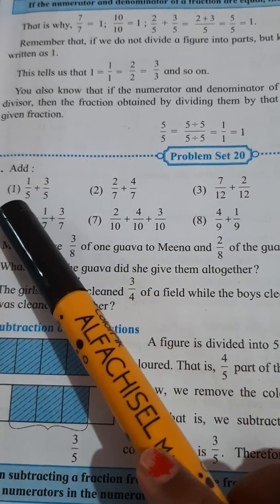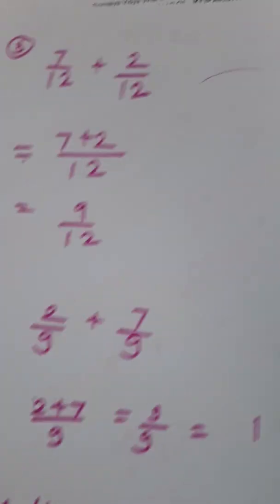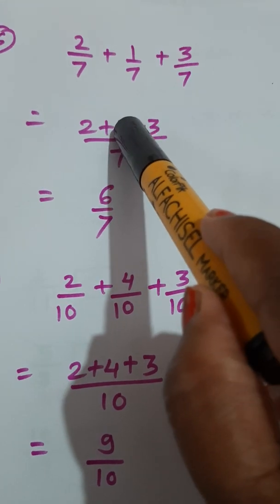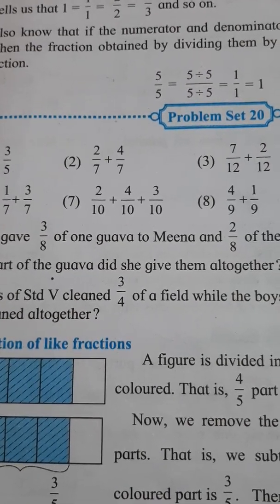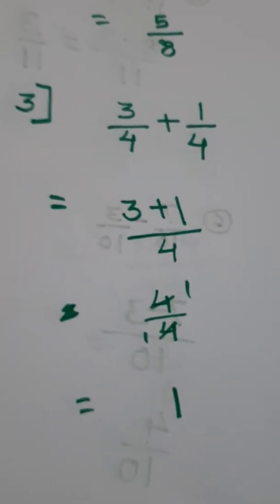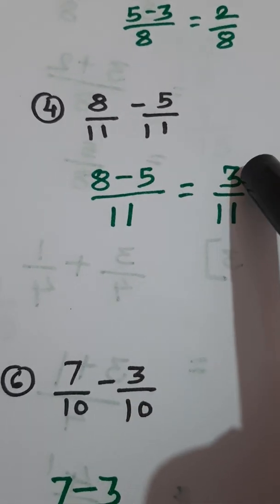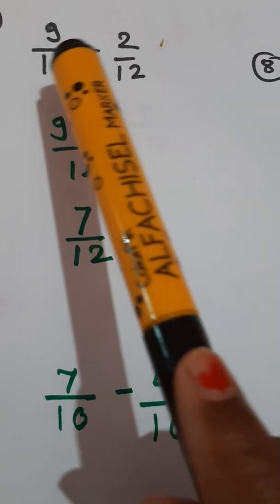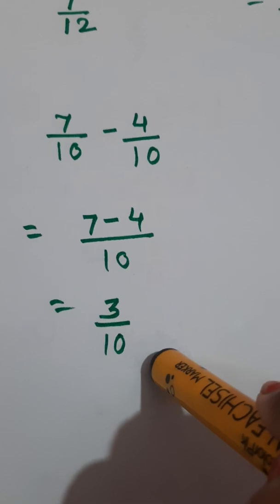Addition and subtraction of fractions